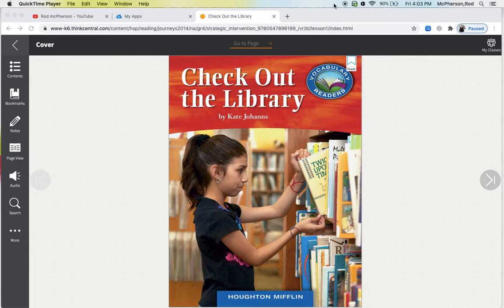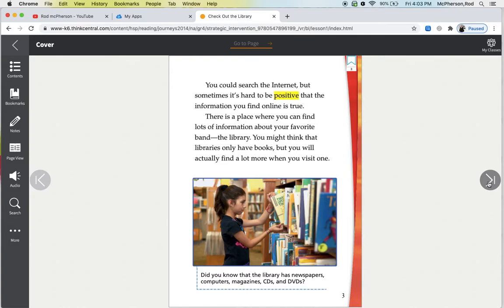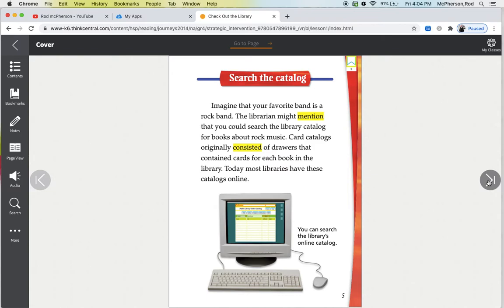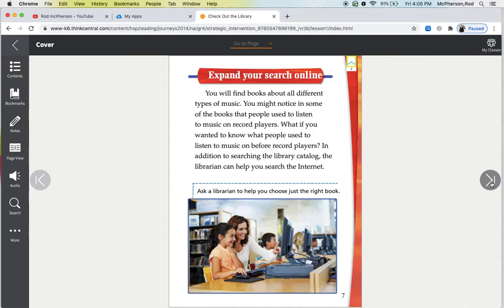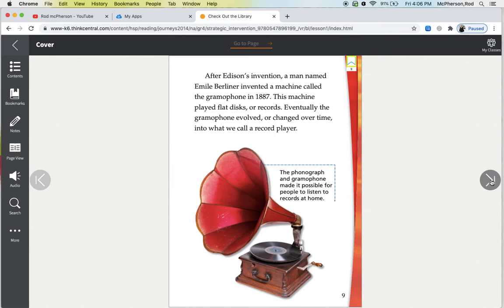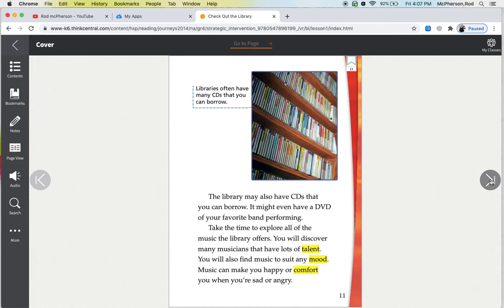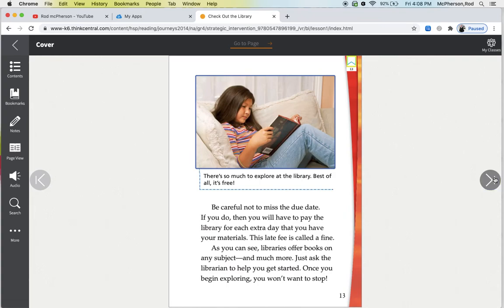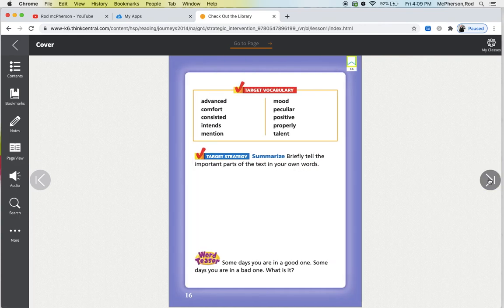Journeys Lesson 1 Grade 4 "Check Out the Library"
4th grade Vocabulary reader, lesson 1 of Journeys curriculum